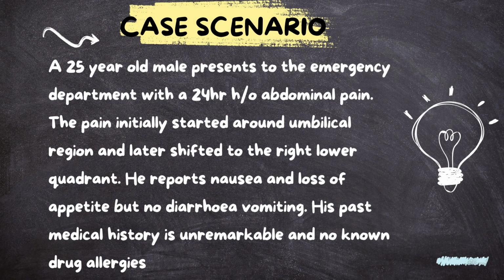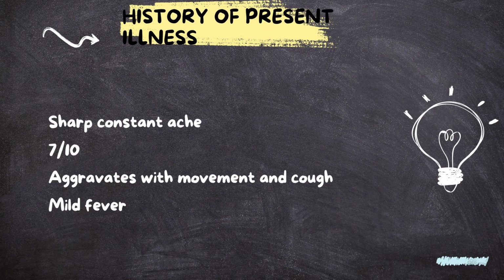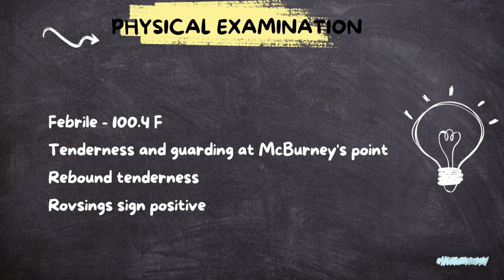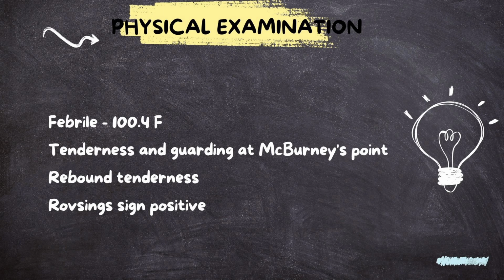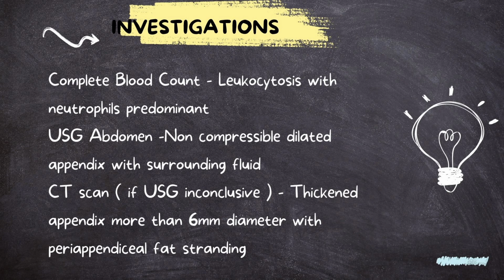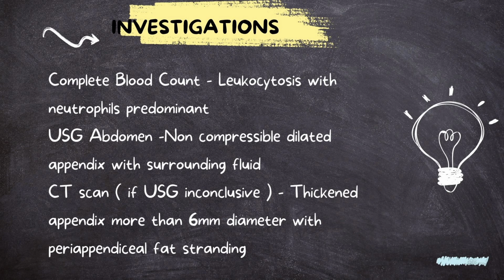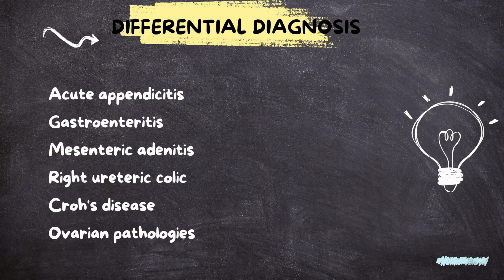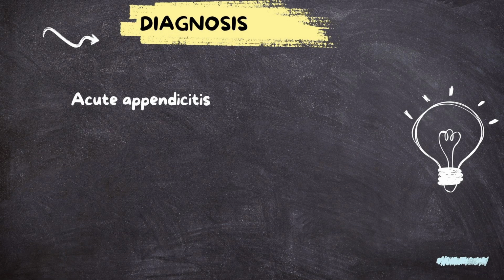Acute abdomen-Clinical Case discussion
In this video, we cover everything you need to know about Acute Appendicitis—from understanding its causes and classic symptoms to recognizing the key signs on physical examination. We’ll guide you through the diagnostic approach, including lab tests and imaging, and explain the standard treatment with laparoscopic appendectomy. Ideal for NEET PG and INI-CET preparation, this concise breakdown provides essential knowledge for managing this common surgical emergency. Don’t miss out on these high-yield points!"